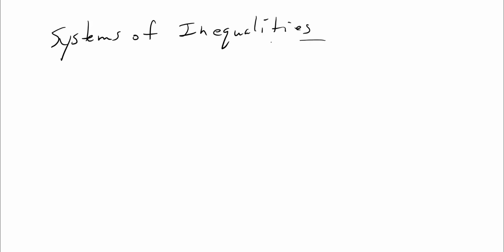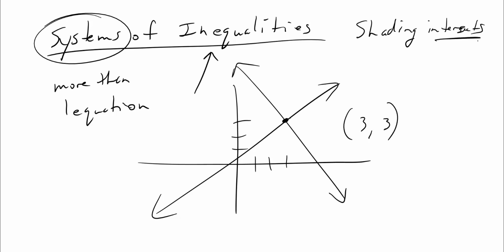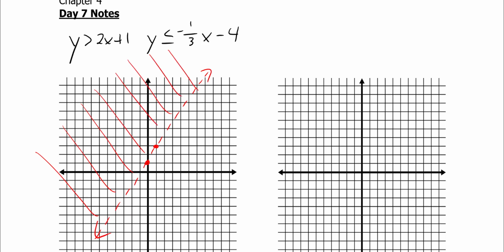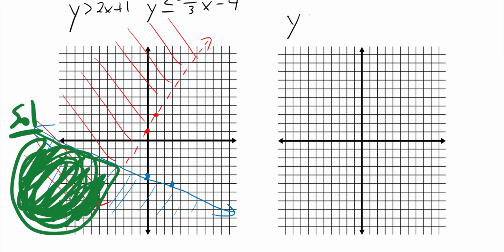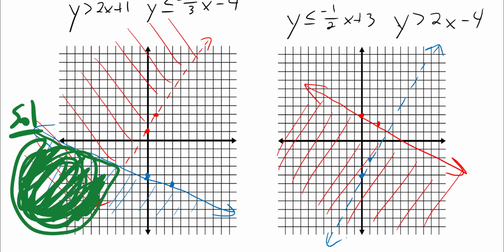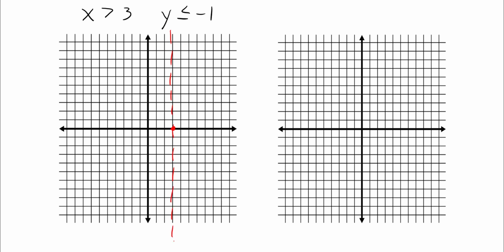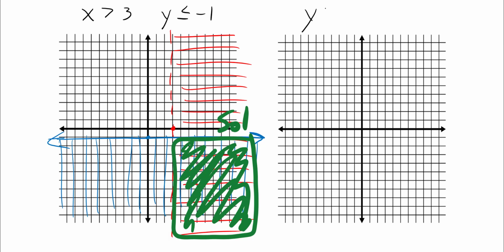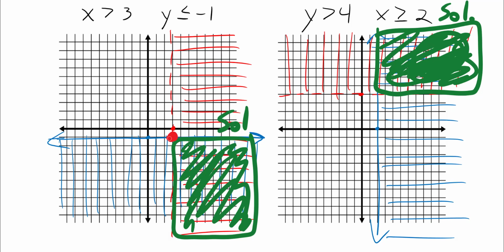M314 Ch4 Day7